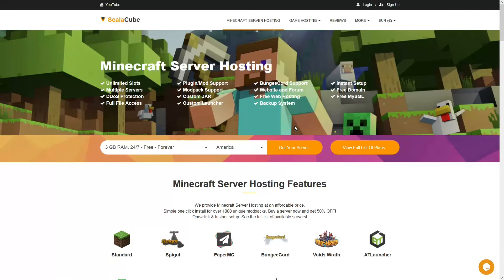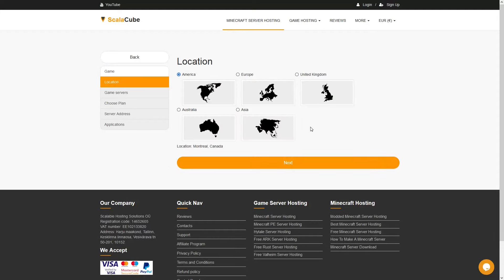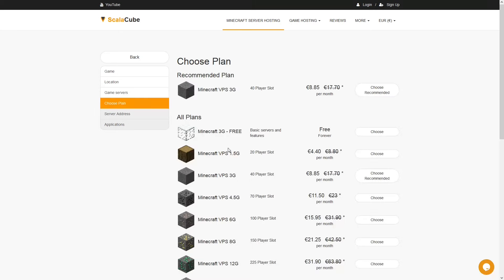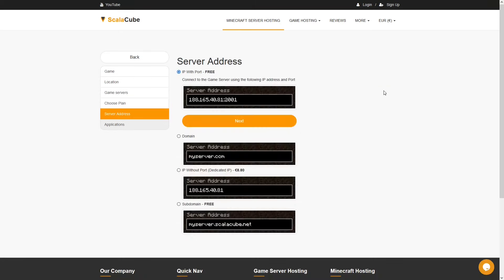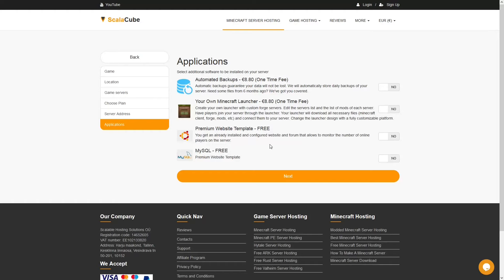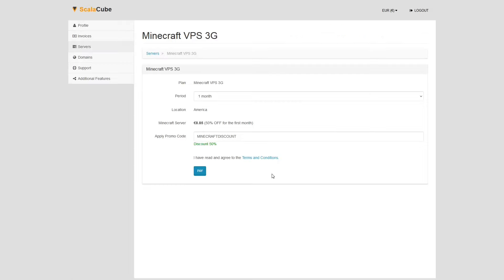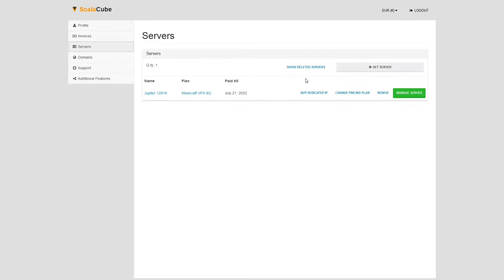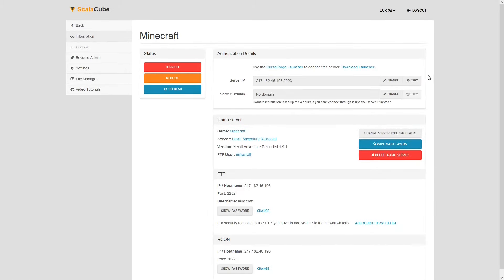How To Make A Hexxit Adventure Reloaded Server - Hexxit Adventure Reloaded Server Hosting